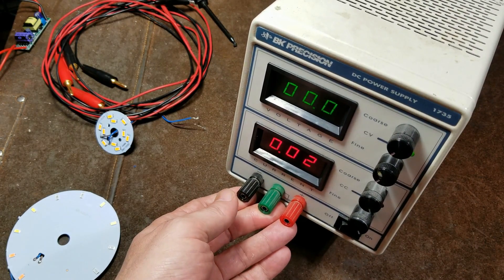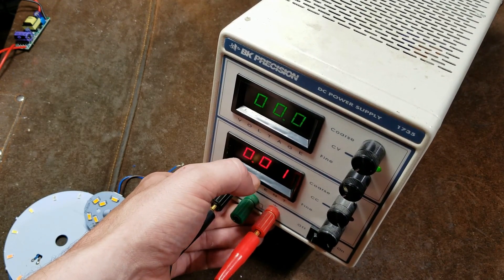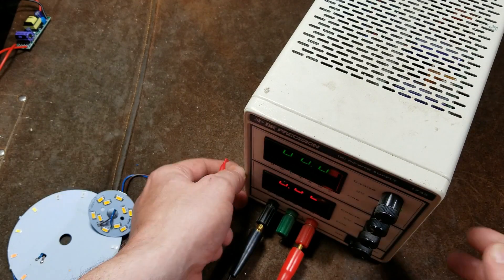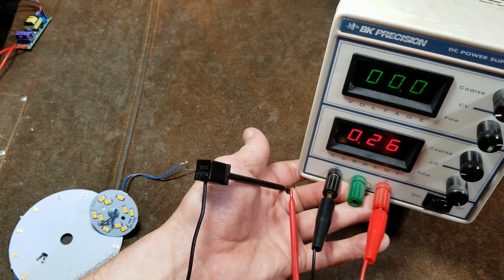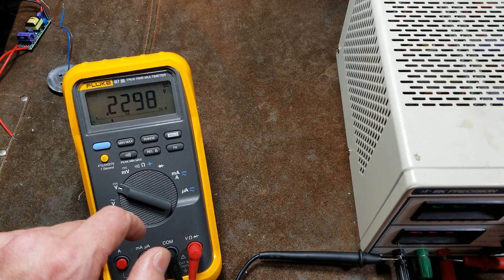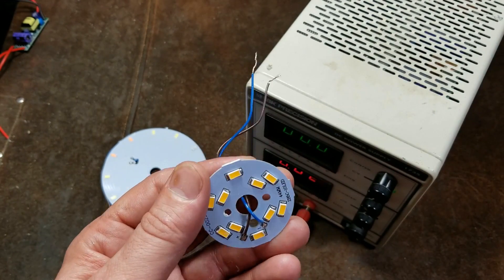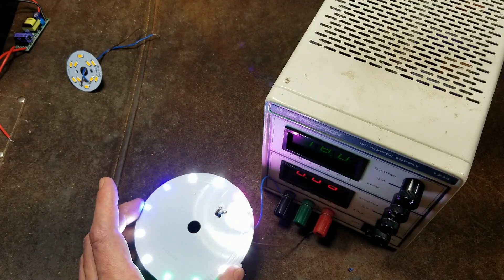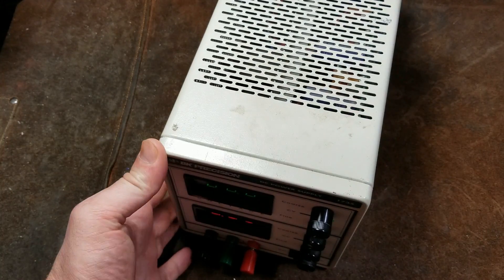BK Precision 0-30v 3amp Bench DC Power Supply Review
This is a BK precision 1735 30 volt 3 amp  DC power supply with fine and coarse adjustment. These older BK are Made in USA . this is a bit of a longer review because I've always liked power supplies and I talk about how useful they are for a variety of applications. I also open it up and show inside. . .